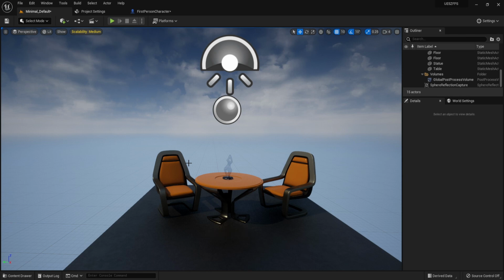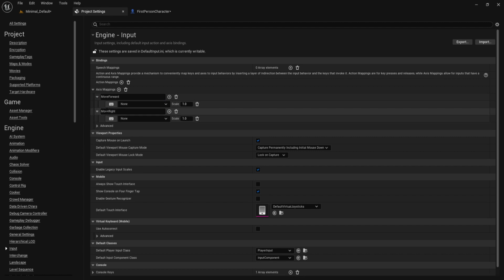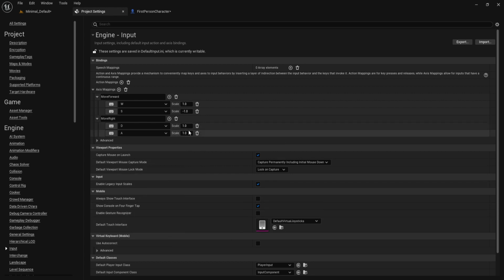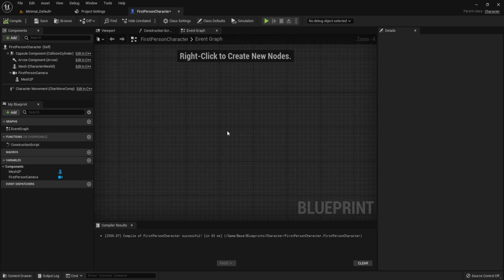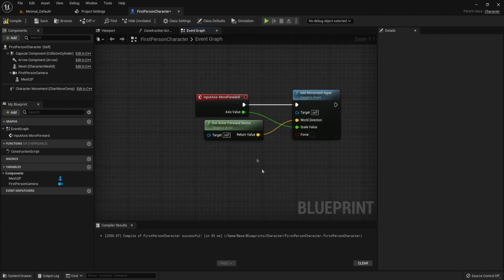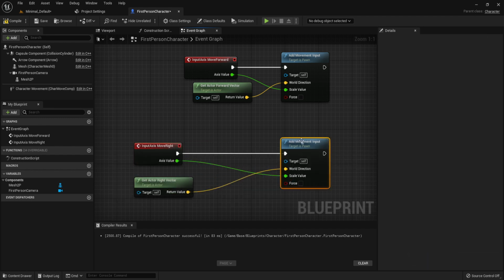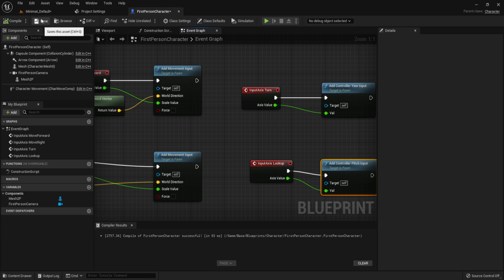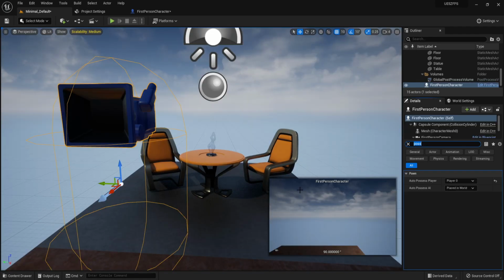Unreal Engine 5 FPS Movement and Input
- Help channels for debugging and support!

In this tutorial we will cover adding movement input for our FPS player character.